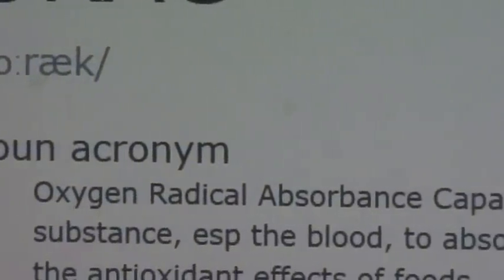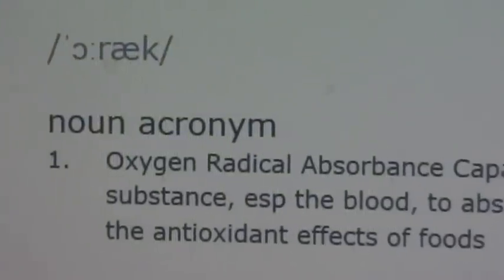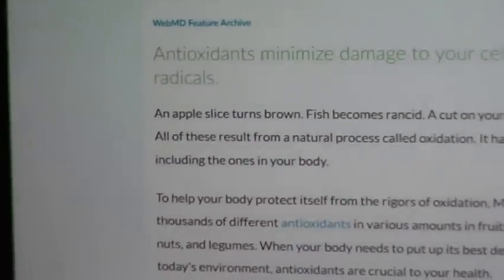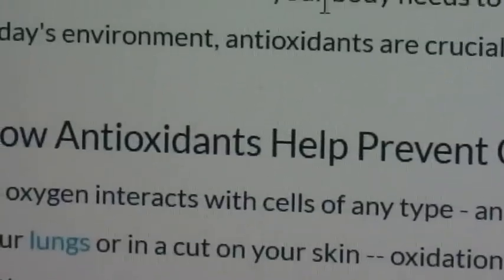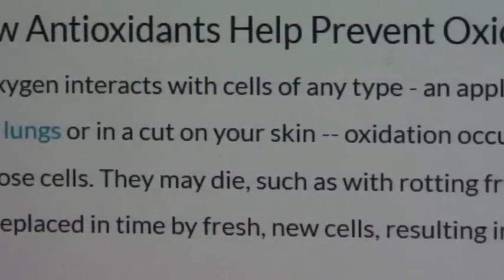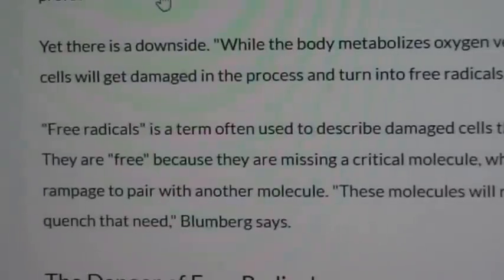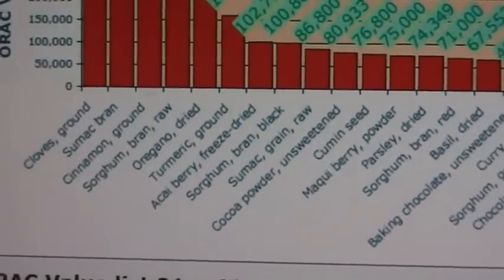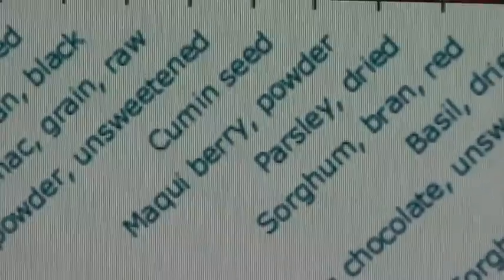WHY ORAC Destroys Any Disease in the body!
Don't Wait until it's to late. Stop your unwanted diseases now.